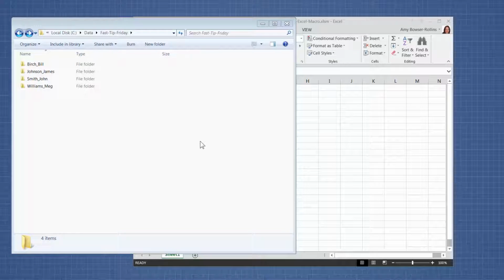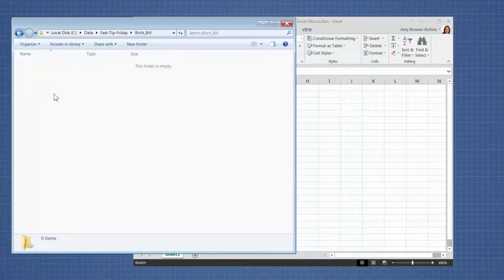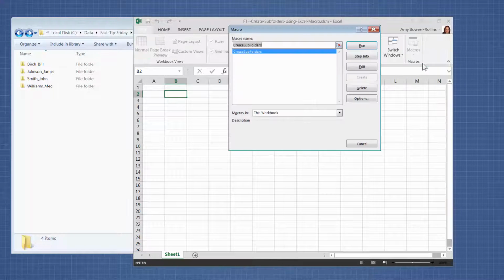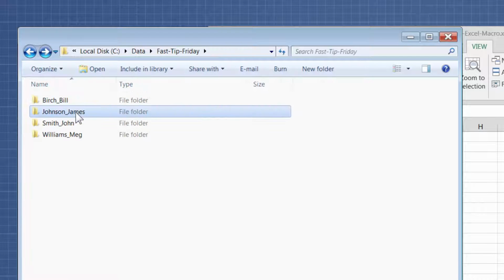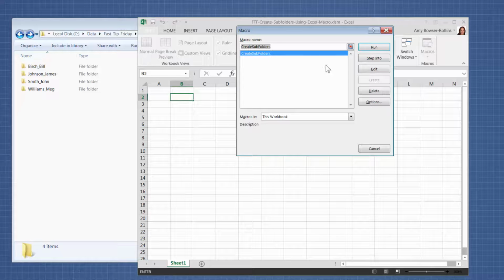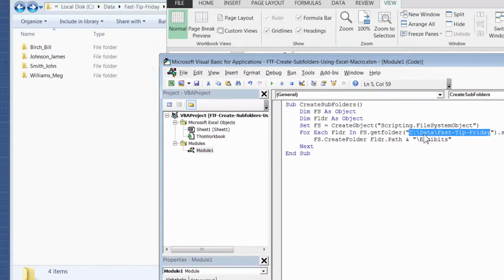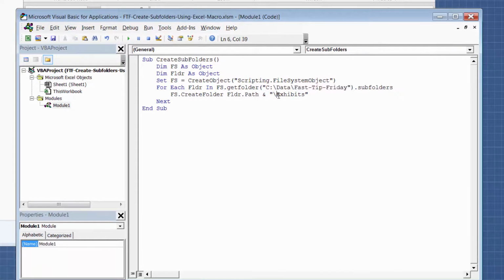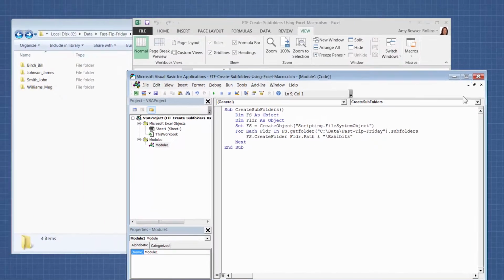Fast Tip Friday – Create Subfolders Using Excel Macro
Have you ever needed to add the same subfolder to a bunch of existing folders? For instance, let’s say you have a list of folders that are named by custodian and you need to add an Exhibits subfolder to each and every custodian folder. This fast tip demonstrates how to automate the task using an Excel macro.